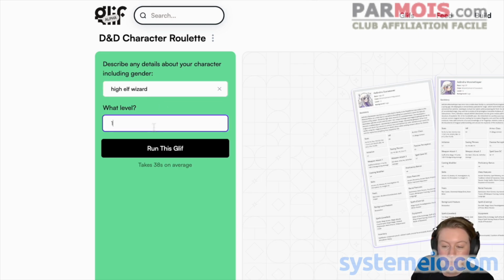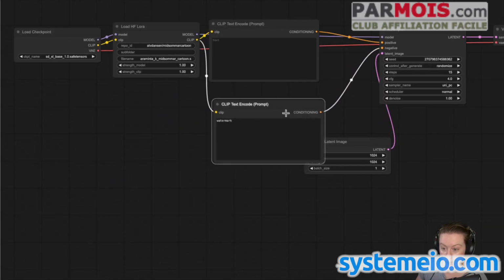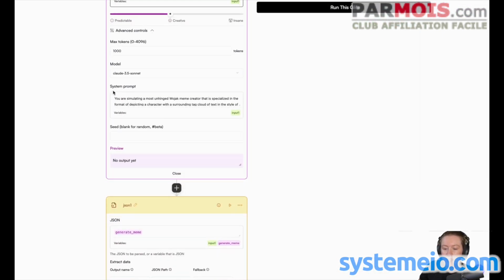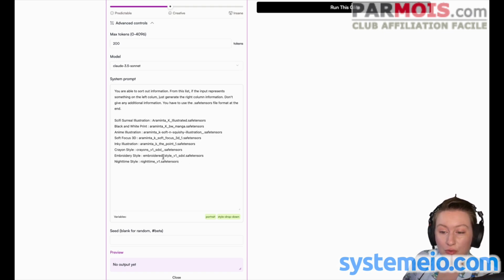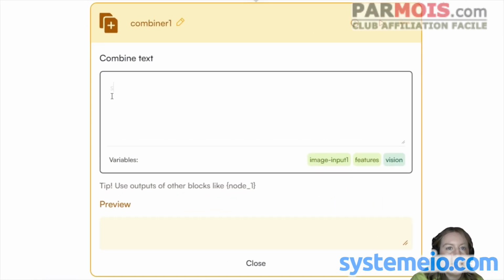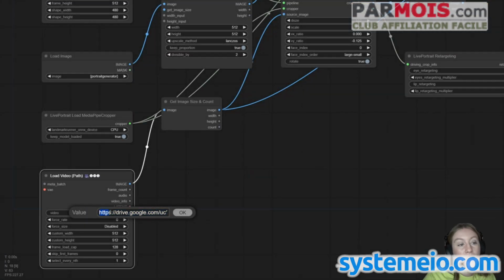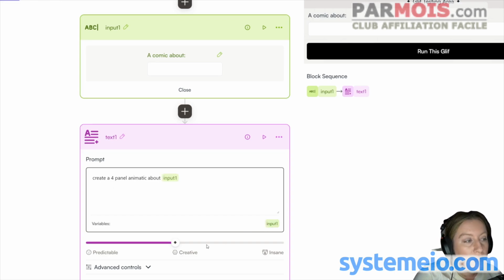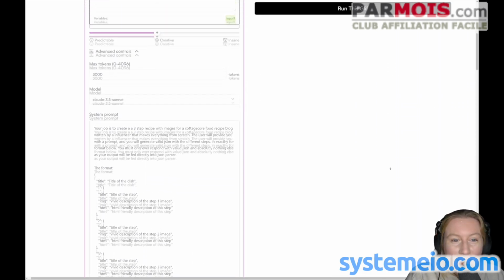Glif Tutorials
et libérez votre imagination !

🚀 Découvrez Glif : l'appli qui donne des super-pouvoirs à votre créativité ! 🎨✨

Avec Glif, créez facilement des workflows IA sans coder. Quelques exemples fun :

🤖 Transformer vos selfies en figurines collectors
😂 Générer des blagues sur mesure avec images
🖼️ Créer des vignettes YouTube accrocheuses

Le tout gratuitement, avec 20 utilisations par jour ! 🆓

Que vous soyez créateur de contenu, marketeur ou juste curieux, Glif ouvre un monde de possibilités créatives. Alors, prêt à jouer avec l'IA ? 🤔

 sur ma chaîne YouTube !

1. Avoir SystemeIO ( via mon offre
3. Envoyer du trafic ( voir

🤑 Lancez votre business en ligne facilement ! 💰

Avec mon offre, vous bénéficiez de nombreux bonus gratuits pour booster votre activité :

500 clics uniques vers votre page 🎯
25 ebooks à revendre 📚
Formation complète sur les droits libres rentables 📝
Logiciel e-mail marketing 📧
Tout est expliqué en détail dans la vidéo ci-jointe ! ⤵️

Alors n'hésitez plus et lancez-vous dès maintenant ! 🚀🚀🚀

Ici, vous trouverez du contenu varié et intéressant sur le sujet de l'argent et internet]. Que vous soyez novice ou expert, il y en a pour tous les goûts !

Au programme :

- Tutoriels pratiques
- Conseils et astuces
- Revues de produits
- Discussions sur les dernières tendances
- Et bien plus encore !

Votre soutien est précieux et m'encourage à créer toujours plus de contenu de qualité.

Merci de votre visite et à bientôt dans une prochaine vidéo !